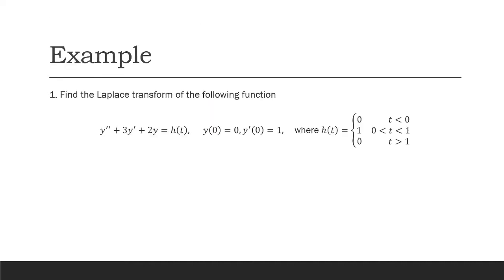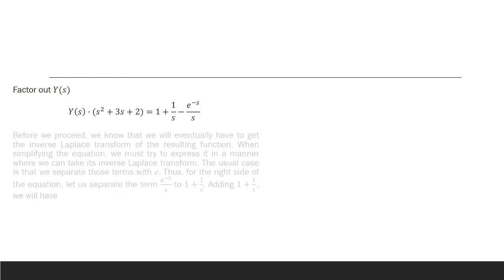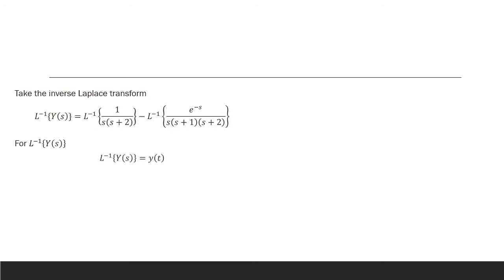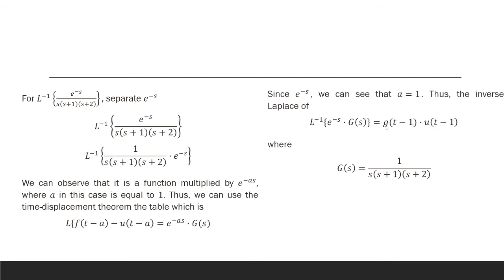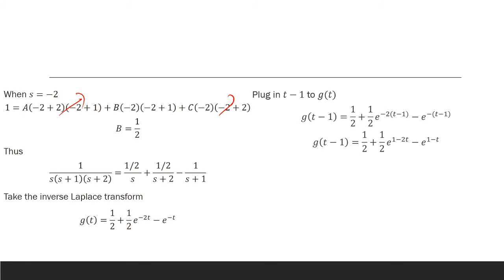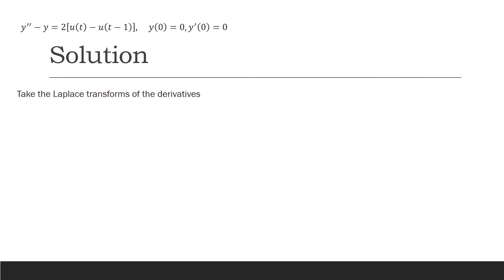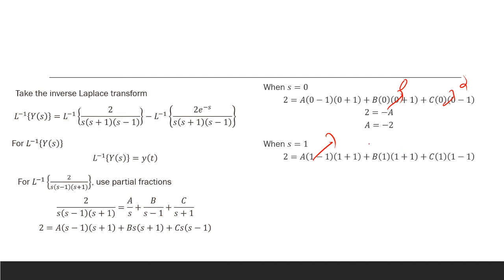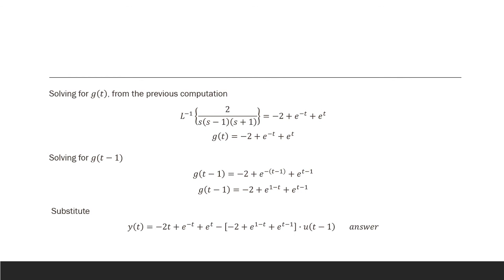Initial Value Problems with Unit Step Functions